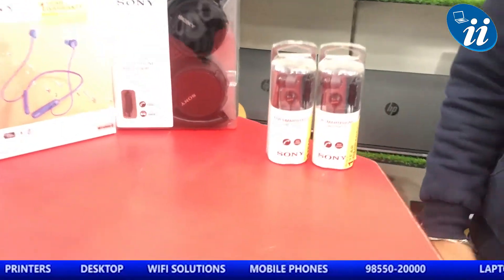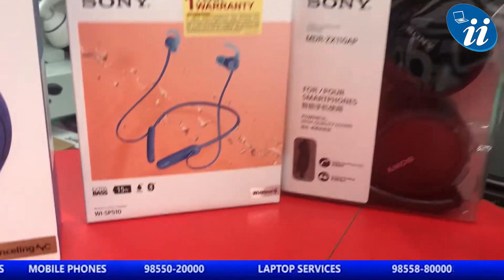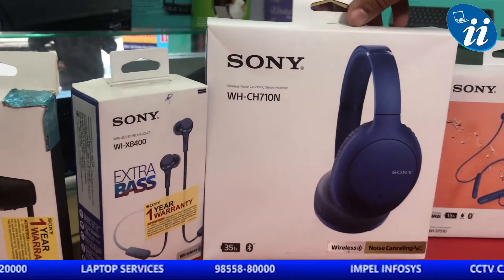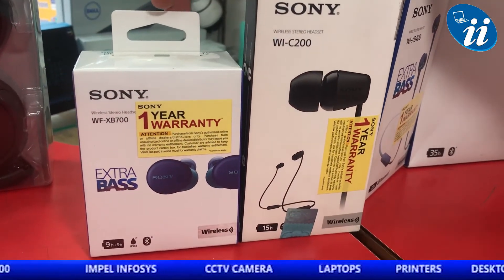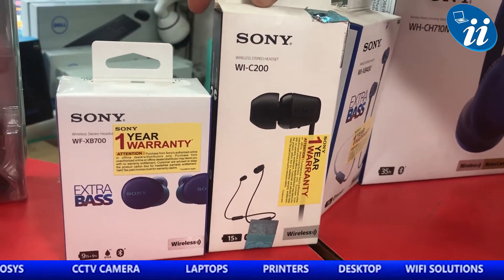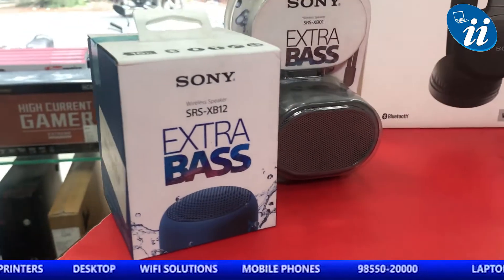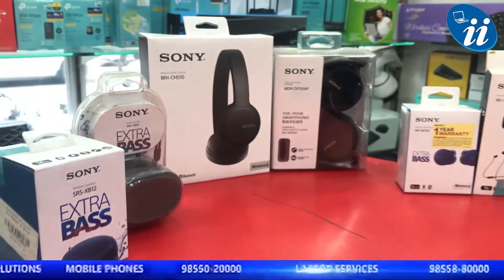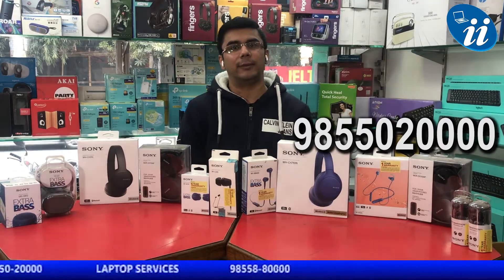SONY HEADPHONES SALE 9855020000 IMPEL INFOSYS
Impel Infosys
🏠 Address: Lubana Complex, Shop no. 1-2, Medical College Road, Jalandhar, Punjab 144001